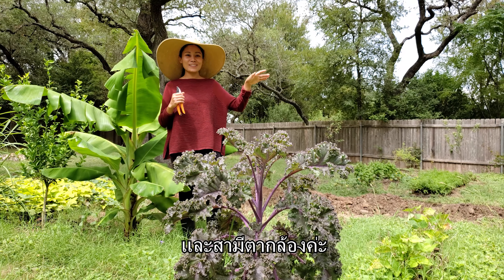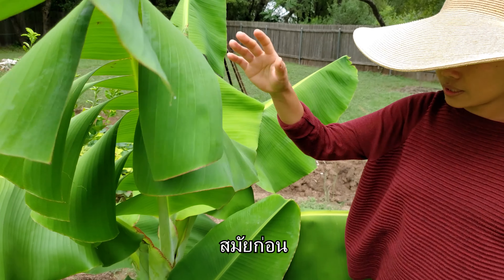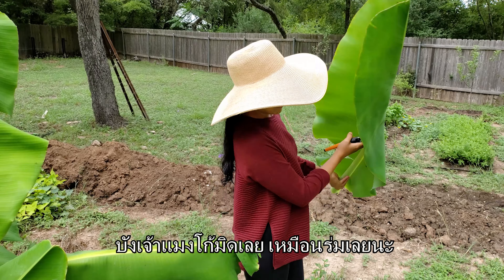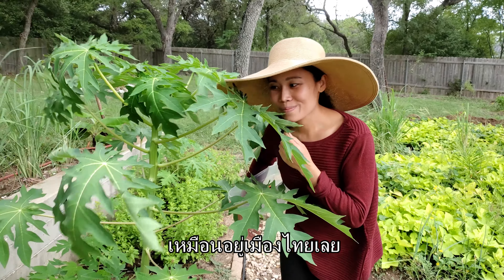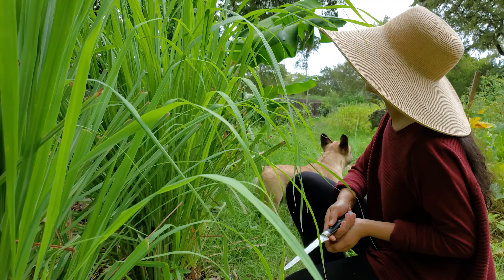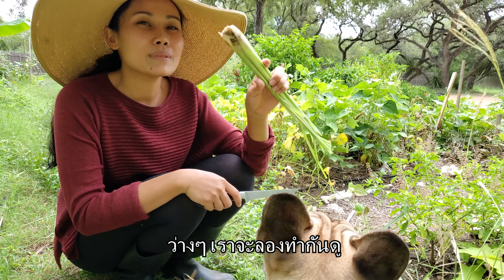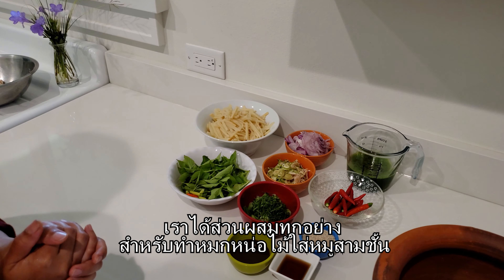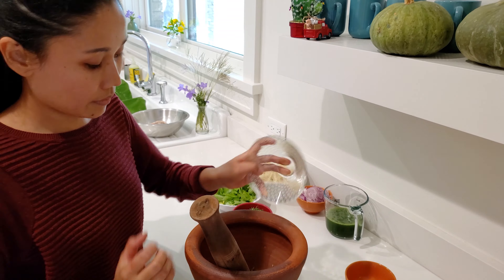Banana Leaf Wraps w/ Steamed Bamboo Shoots & Pork Belly!! [ หมกหน่อไม้ใส่หมูสามชั้น ]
Today we make some banana leaf wraps with pork belly and herbs and spices from our garden!

สวัสดีค่ะ วันนี้เราจะมาทำหมกหน่อไม้ใส่หมูสามชั้นกันค่ะ